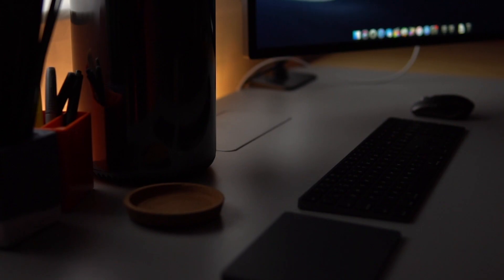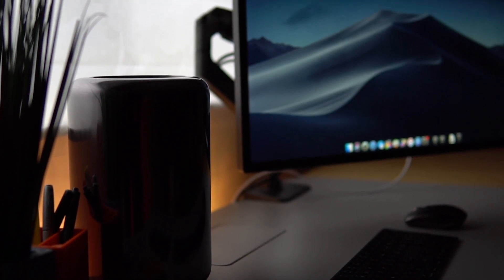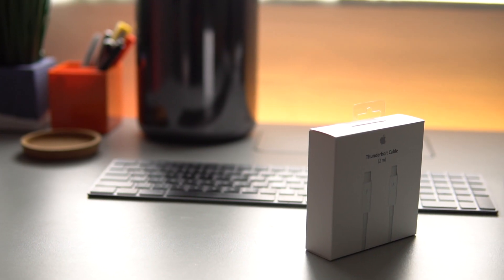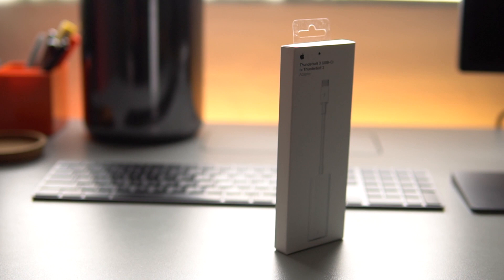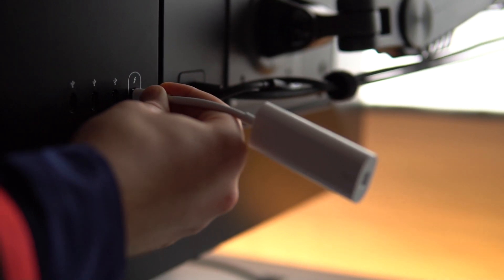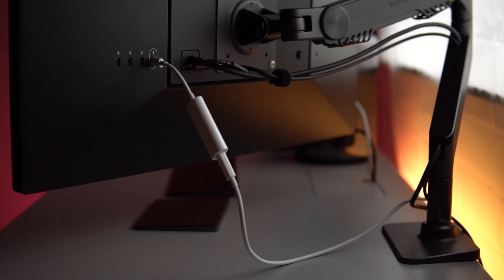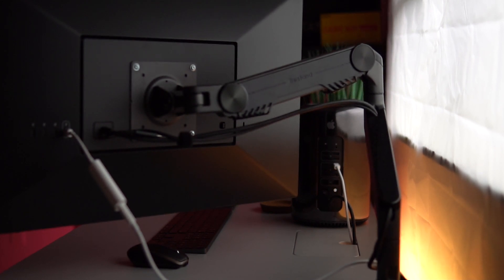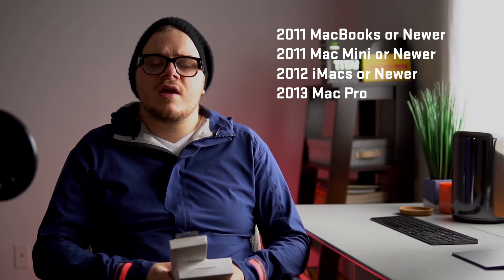Mac Pro with LG 5k Ultrafine Display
How to connect the LG 5k Ultrafine to the 2013 Mac Pro

Apple Thunderbolt Cable 2m /

Apple Thunderbolt 3 Type C to Thunderbolt 2 /

LG 5k Ultrafine Display /